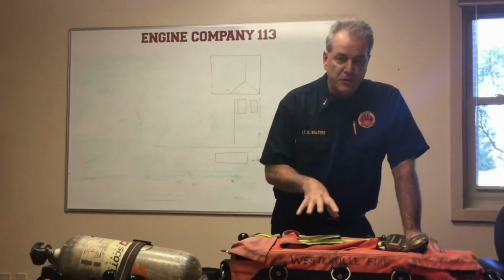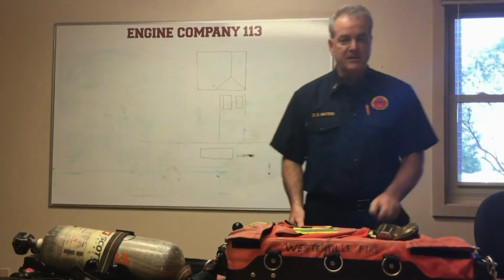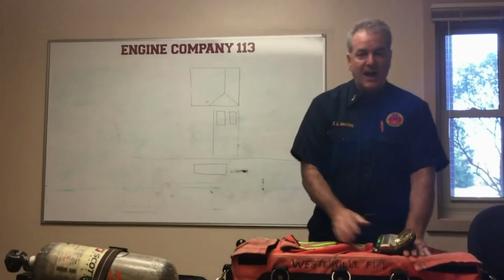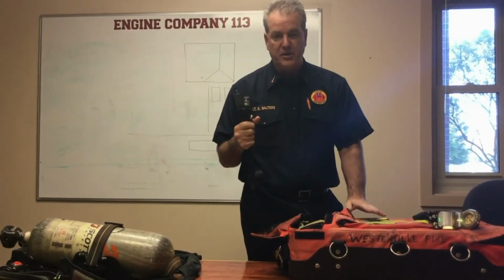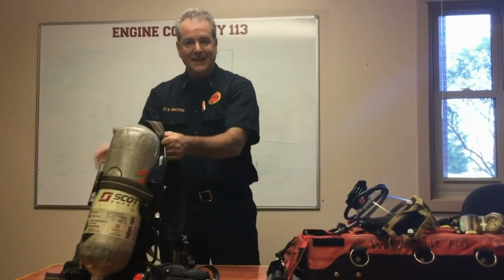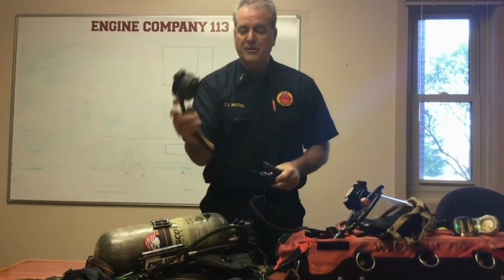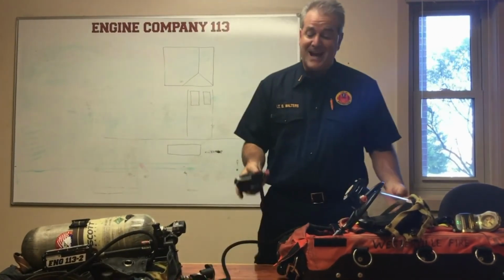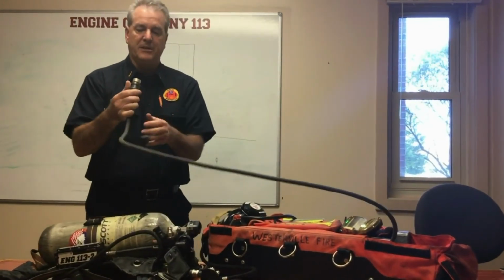Scott RIT Pack III Review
Basic review of Scott Rit Pack III.  Specific to our department. This is not meant to be a substitute for the manufacturer's approved training.